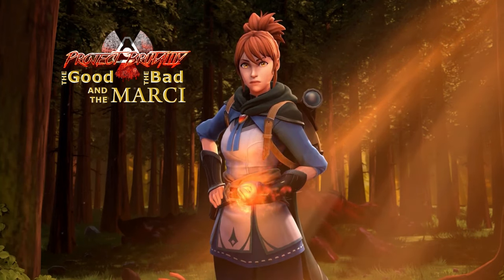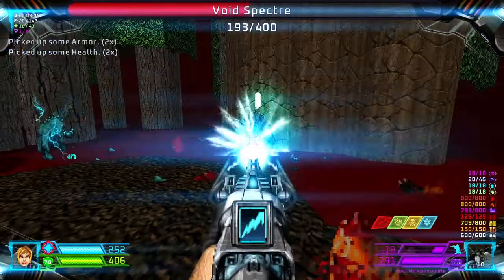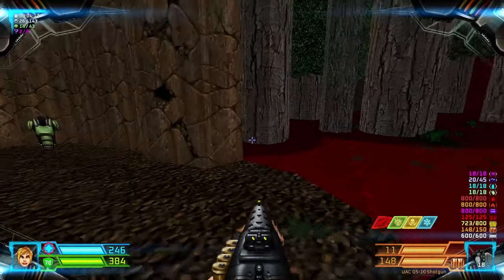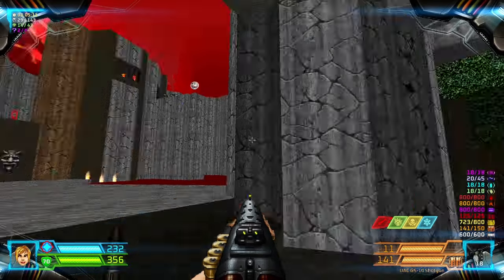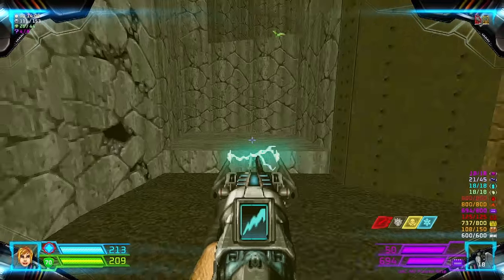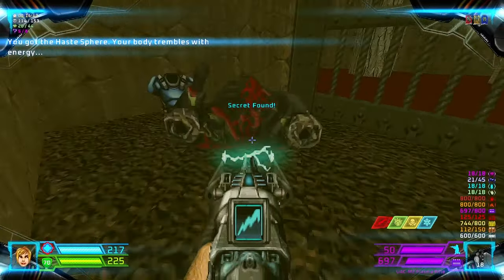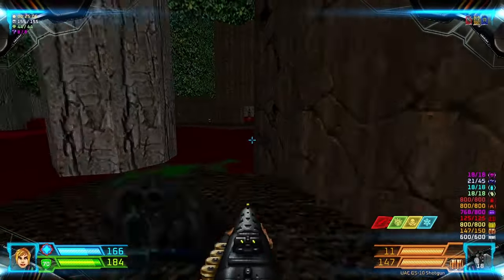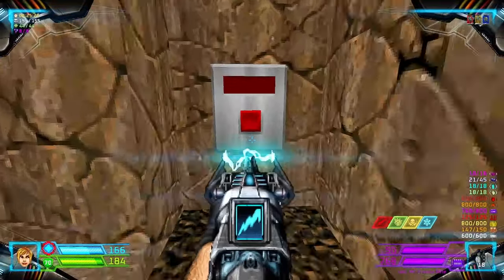Project Brutality ► DOOM 2 in Spain Only ► MAP25: Cataratas de Sangre ► UV 100%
[ PROJECT BRUTALITY : THE GOOD, THE BAD AND THE MARCI * ]
Author: pa1nki113r
Version: 0.1.1 Alpha ► October 7, 2024 Patch

This version of Project Brutality is my download from the GitHub on October 7, 2024.

Name: DOOM 2 in Spain Only
Levels: 32
Released: May 16, 2021
Internal WAD Supported: DOOM 2

MAP25: Cataratas de Sangre
Author: Richard Frei (Tarnsman) (credited as El Pedersen)

[ Addons ]
Glory Kill ► September 22, 2024 Patch

[ Game Mode ]
Difficulty: Ultra-Violence

[ Objectives ]
100% Kills
100% Items
100% Secrets

Other mods installed:
Universal Ambience
Cosmo Ambience
Ambient Decorations
PBSoundPack (Modified*)
Damage Indicator
Hitmarkers
Doomblade

ZDL Execution Order:
1. (Megawad and Dehacks slot)
2. BrutalDoomgirl.pk3 (Doomgirl Mugshot)
3. Project_Brutality-PB_Staging.zip
4. GloryKill Staging Updated 09-22-24.pk3
5. Universal Ambience.pk3 (from Ravik's mod pack)
6. AswelSoundPack.pk3
7. Badass Sounds v3.1K.pk3 (Ravik's sound pack - modified)
8. BMC_voice.pk3 (Black Metal Chainsaw Female Voicelines)
9. Hitmarkers.pk3
10. JP_HUD_mod_friendly.pk3
11. Damage Indicator.pk3
12. Doom Blade.pk3
13. Project_Brutality-PB_Staging_More_Items.pk3